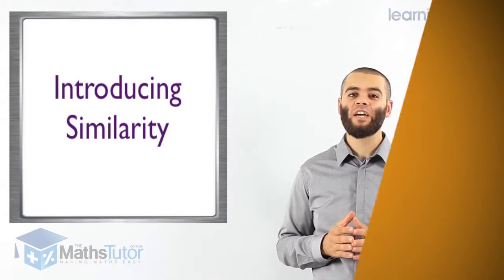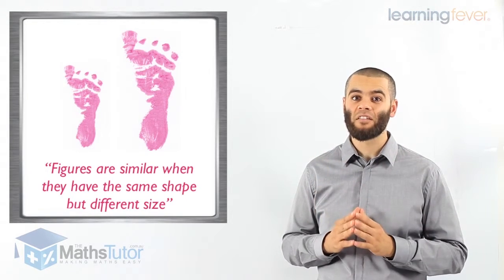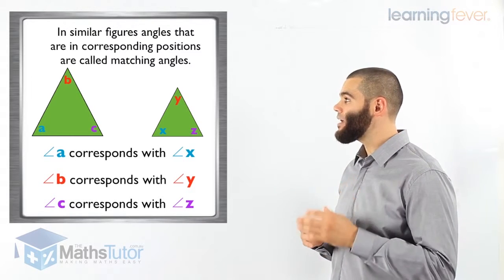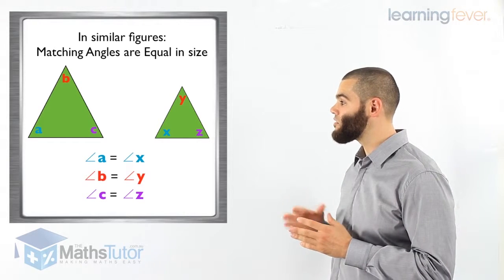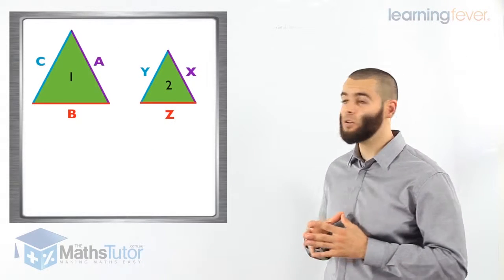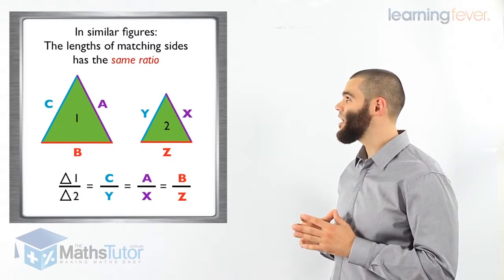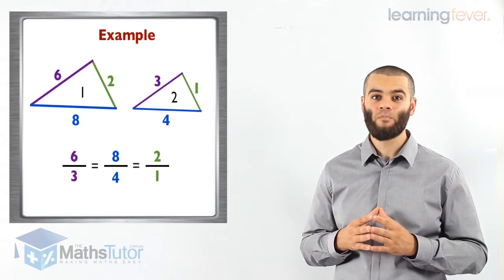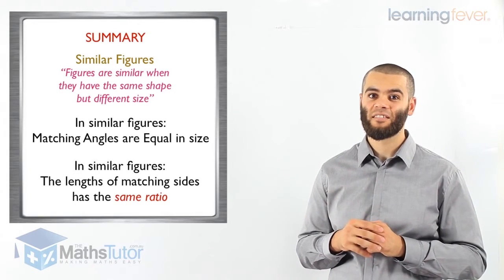Introducing similarity | 8th Grade Math & Algebra Tutorial